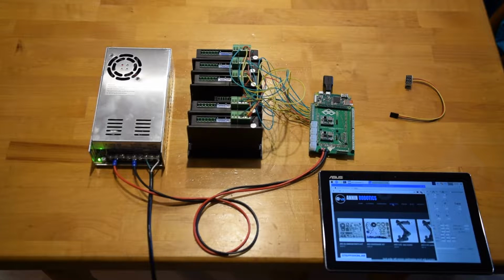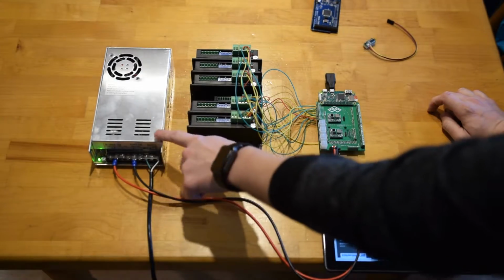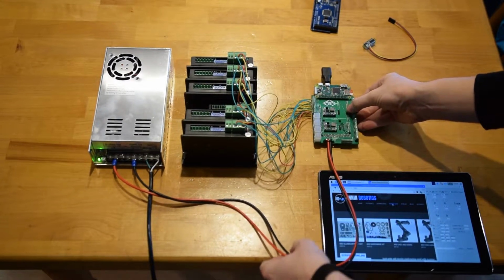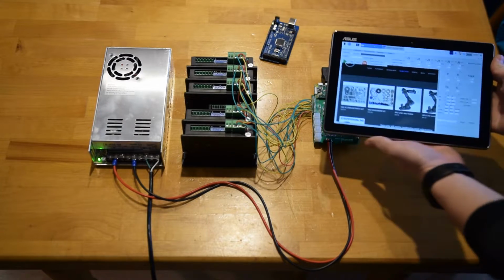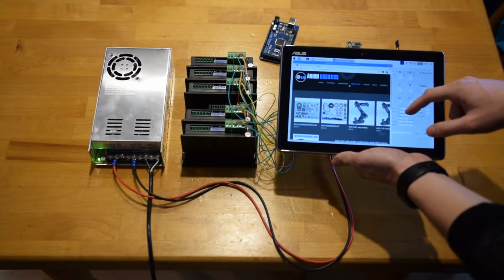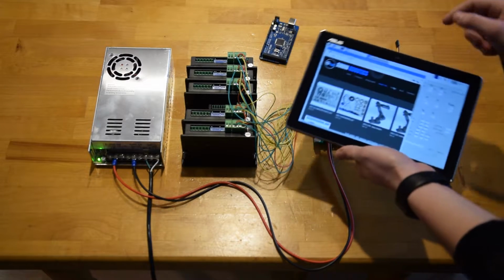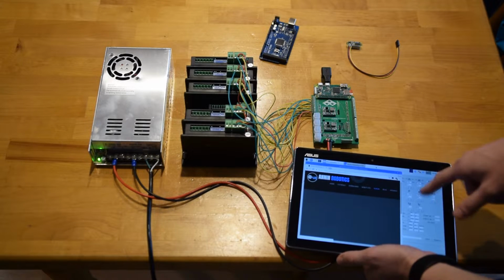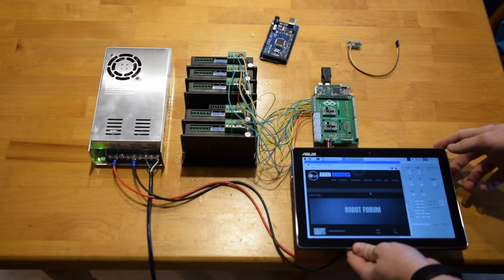AR2 Software Computer Overview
In this video, I’m showing how I plan to control the AR2 robot. I brought the software source files made for Windows (anninrobotics.com) onto the Raspberry Pi and had to shift the UI elements to fit the display size of the RPi. I also had to recode some of the file paths in the source scripts to work on the RPi. I wanted a headless control, so I set up the RPi as its own access point for the remote control as well as a simultaneous WiFi client so I could access the internet from the RPi. I’m powering the Pi from a DC-DC step-down converter which takes the system 24V down to 5V which the Pi requires.